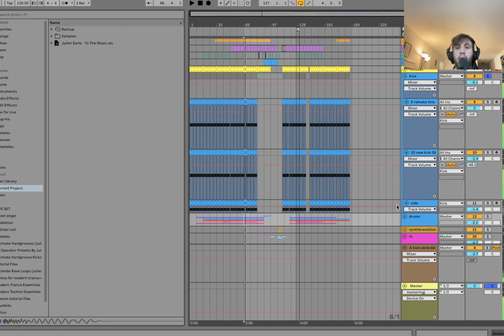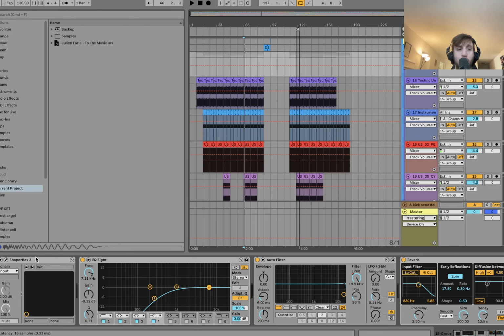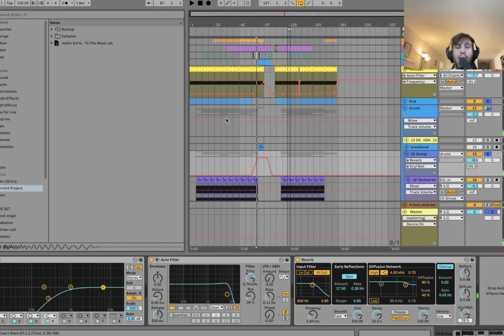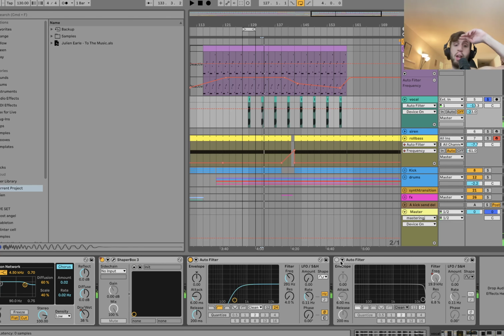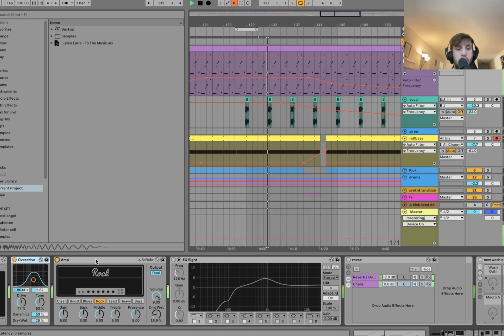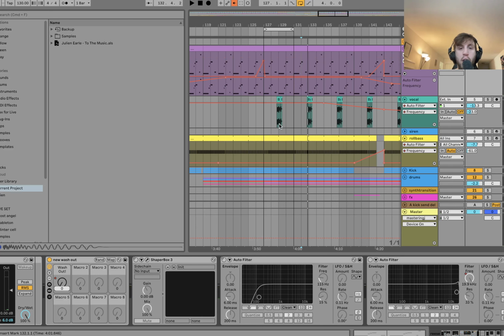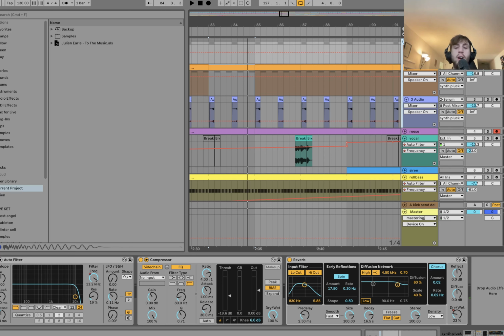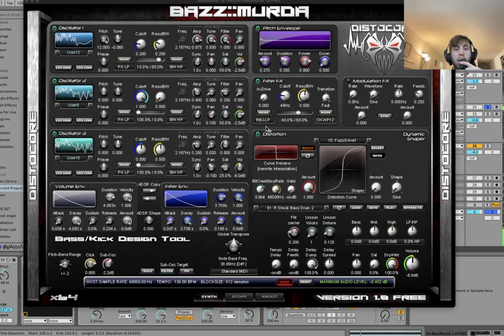How To Make Techno: A Step-By-Step Guide With Ableton.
grab the track on beatport and send me your receipt to receive the stems and enter the remix contest